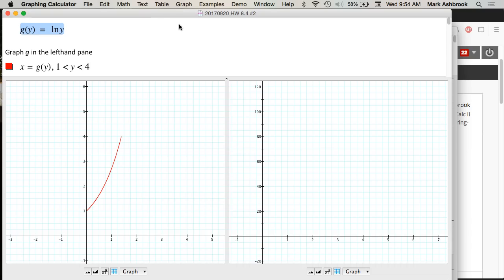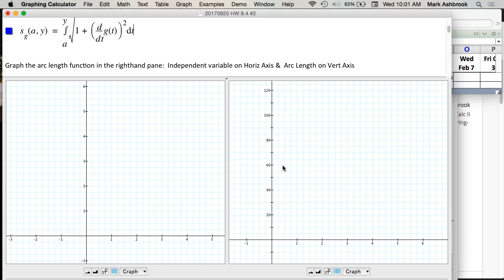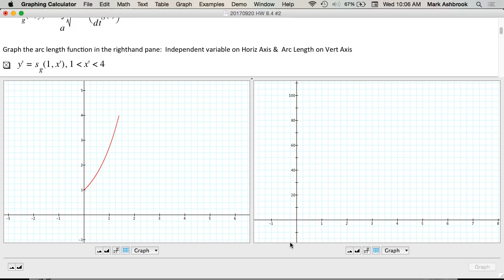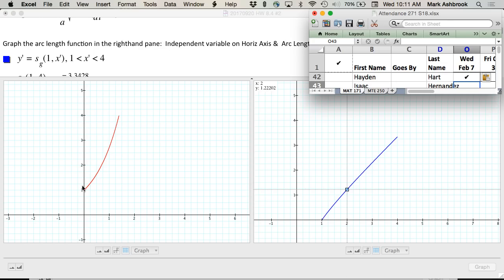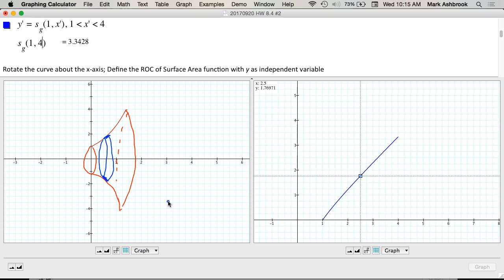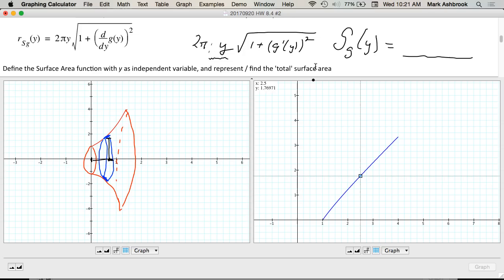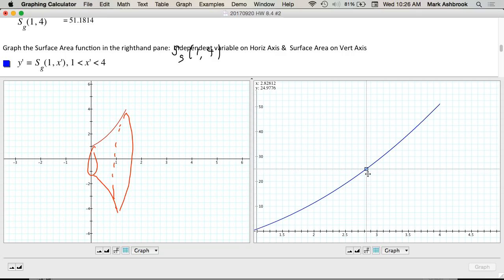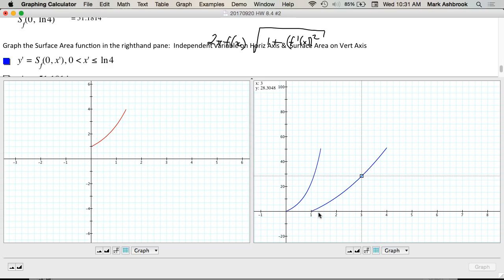MAT 271 Wed Feb 7: Arc Length & Surf Area Funcs, Graphs